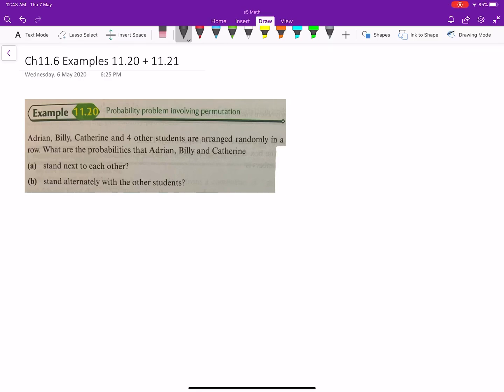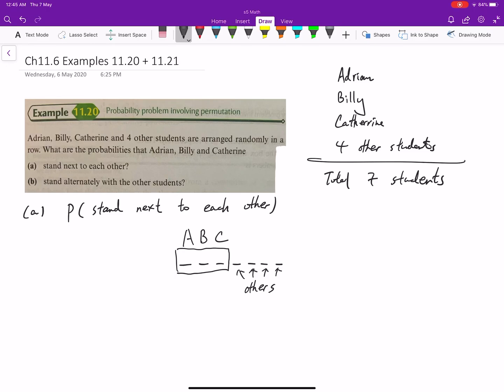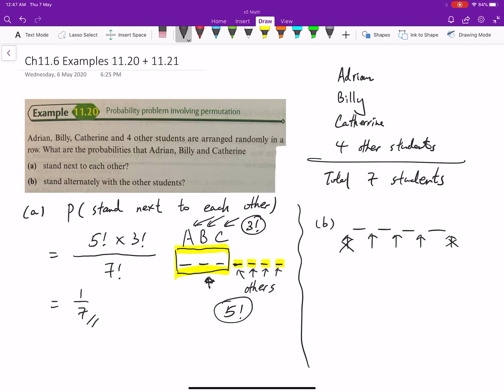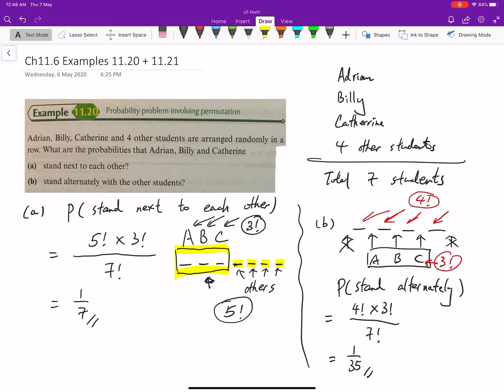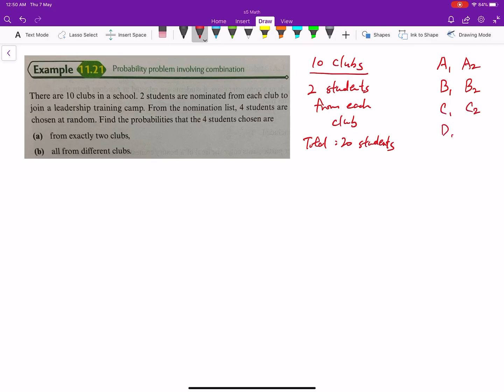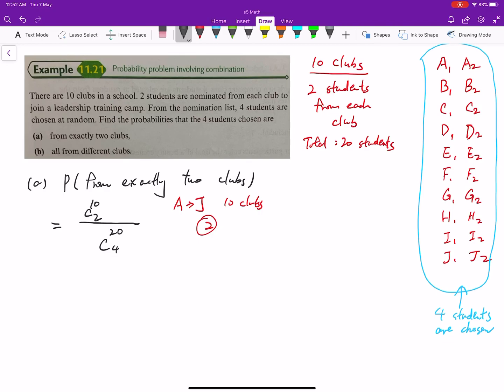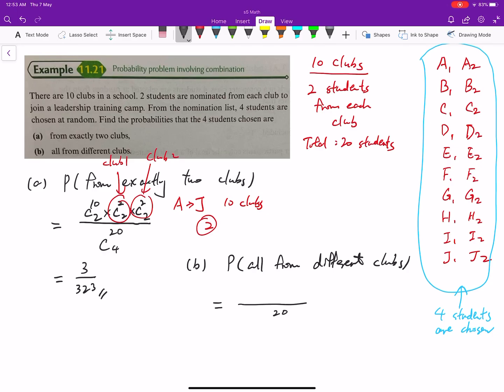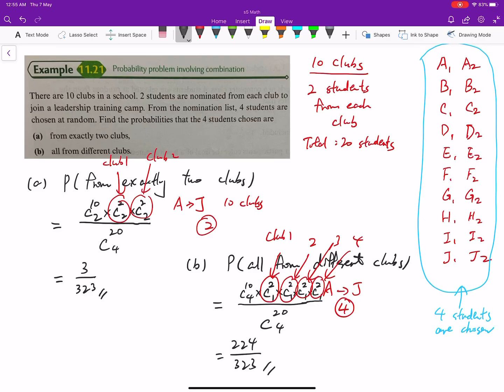(91) Ch11.6 Examples 11.20 + 11.21